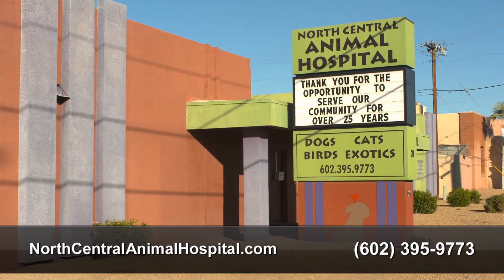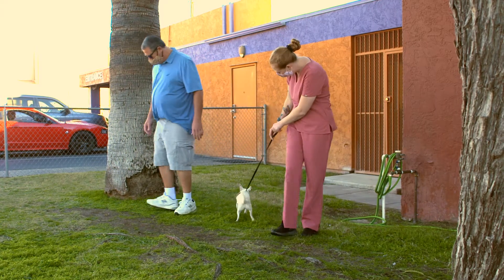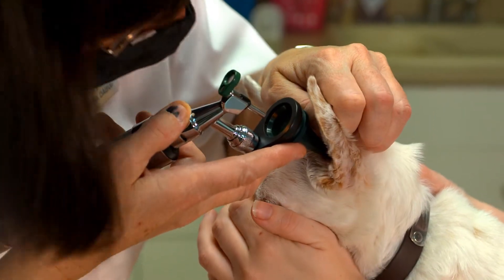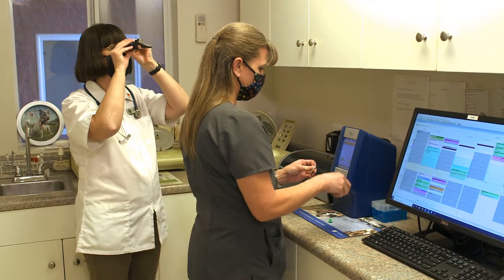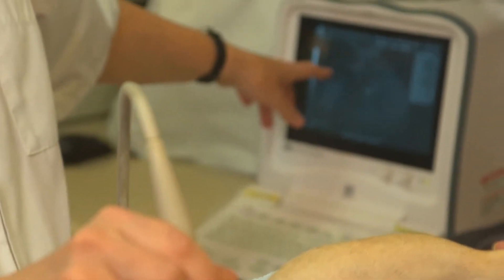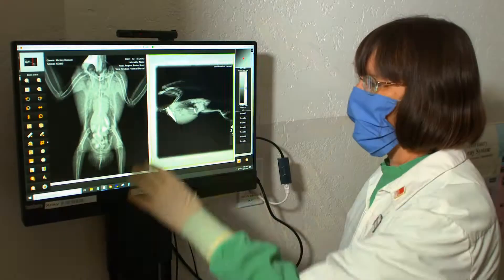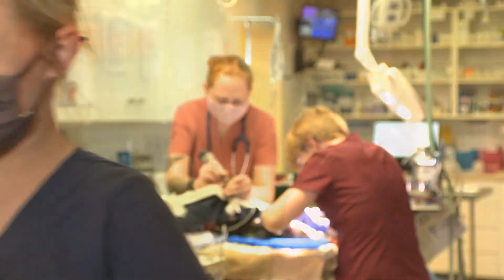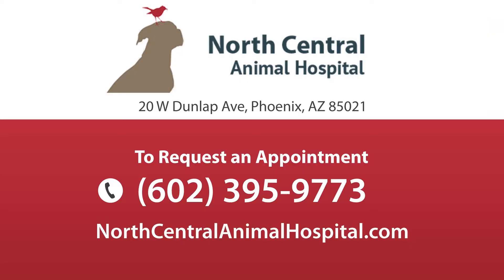Welcome to North Central Animal Hospital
At North Central Animal Hospital, we are committed to providing the best quality patient care available. We specialize in Vaccinations, Medical Care, and Dental Care. In addition our facility is equipped with the best Doctors, Staff, and Equipment in the area! Our office is located in Phoenix and serves the surrounding communities of Yeoman and Desert Knolls.